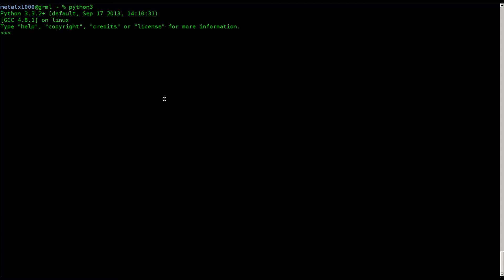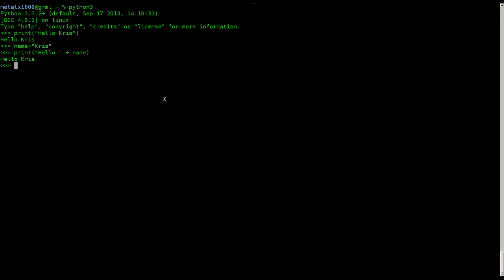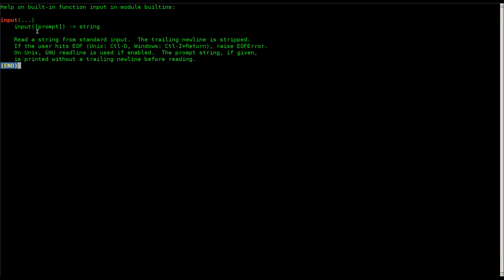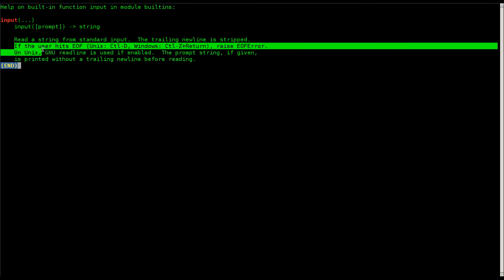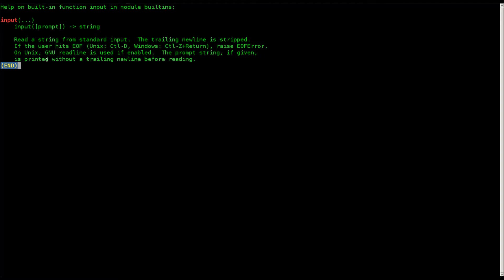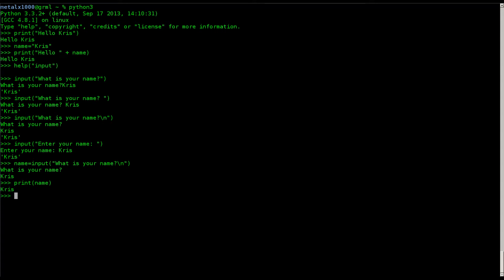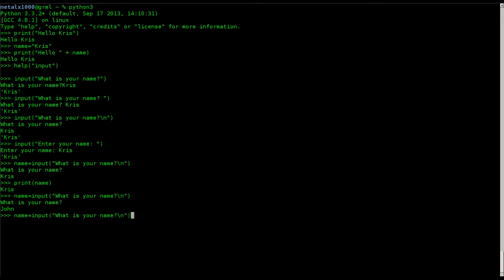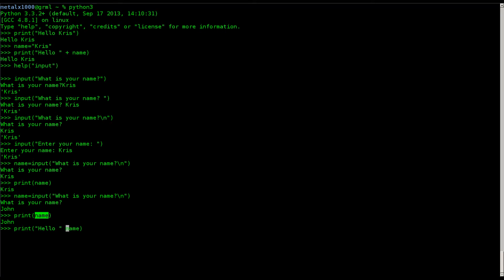Python3 Tutorial 3 User Input Linux